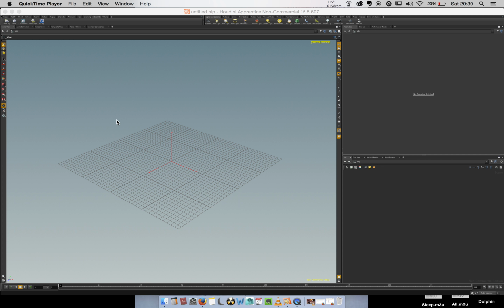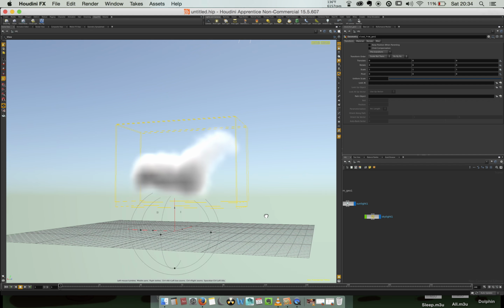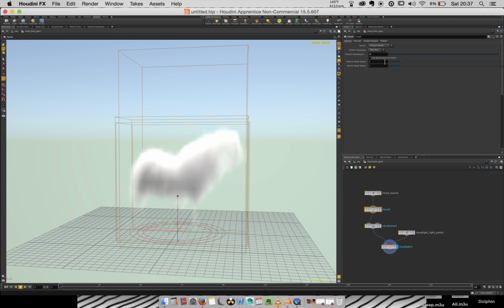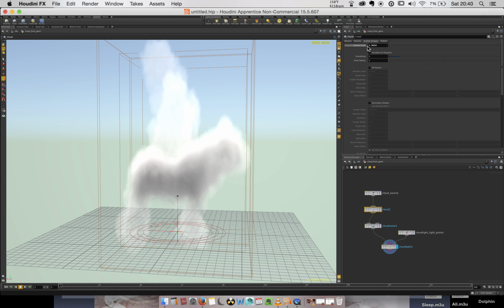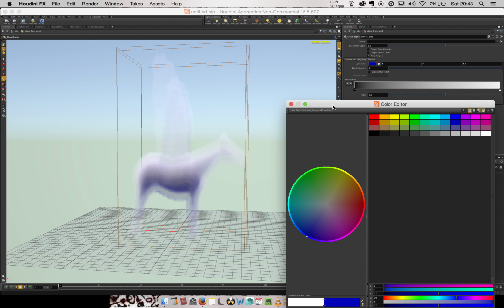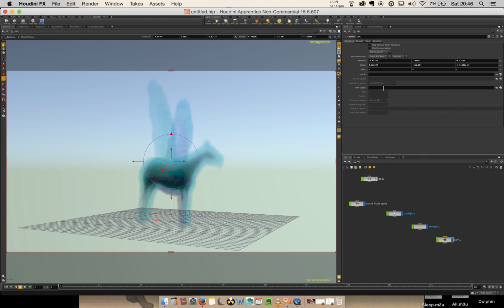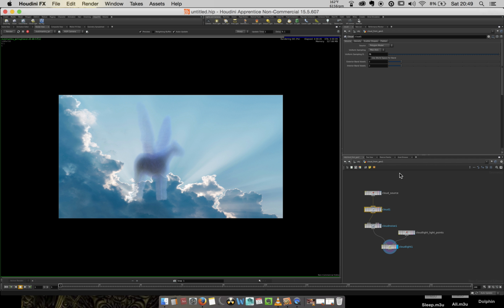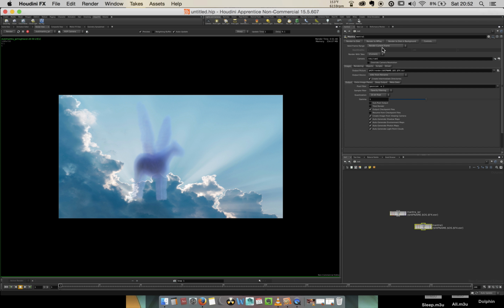Jourden Jessica Presentation VEF2 L 1610